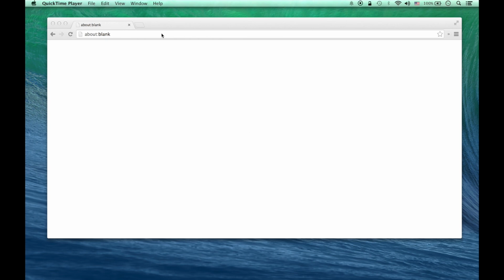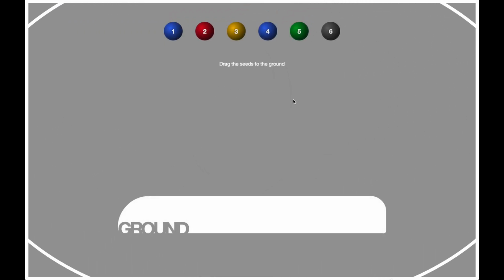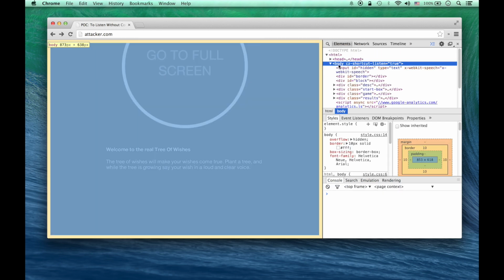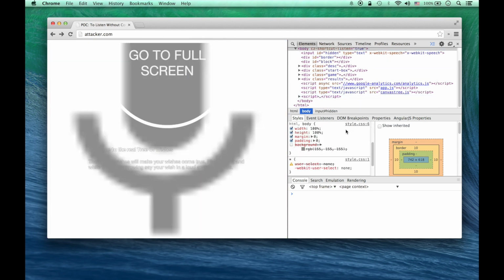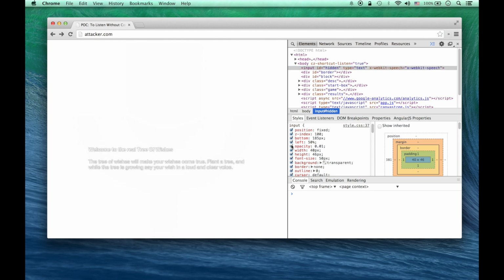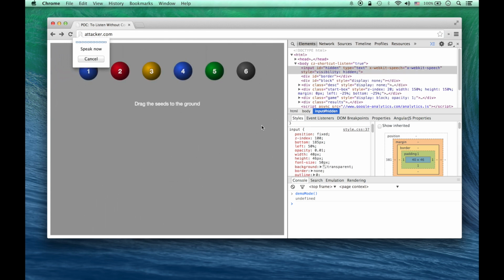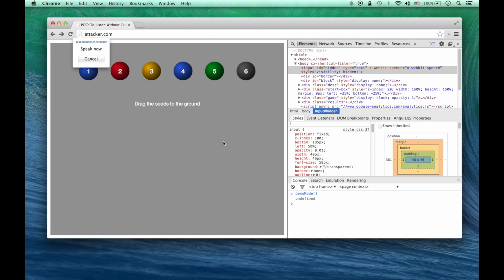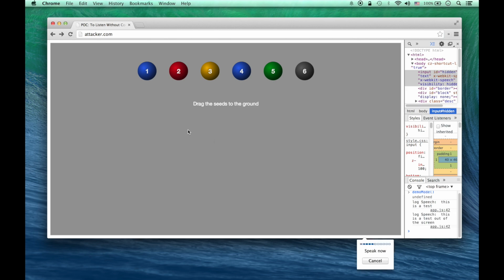To Listen Without Consent -- Abusing the HTML5 Speech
This is a demonstration of how to eavesdrop on the user's speech without his consent and without any indication.